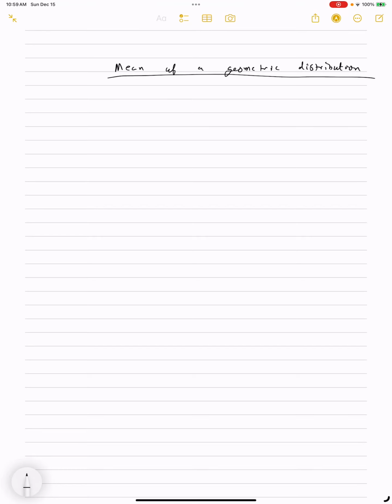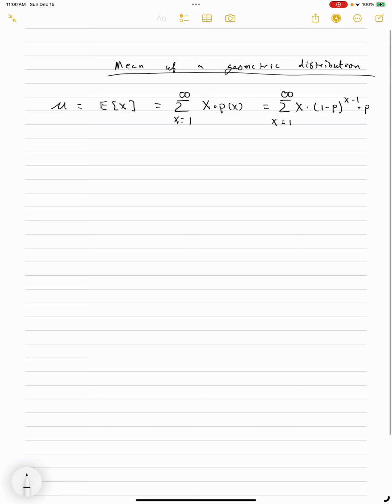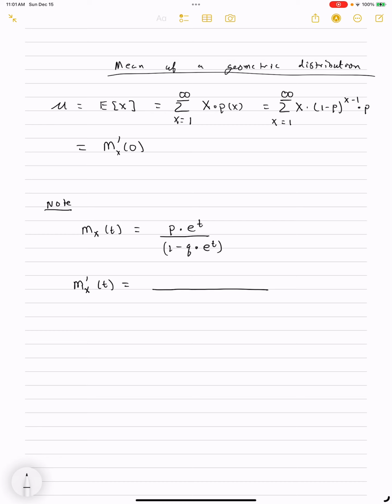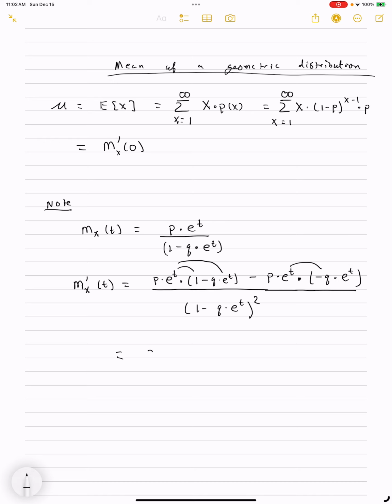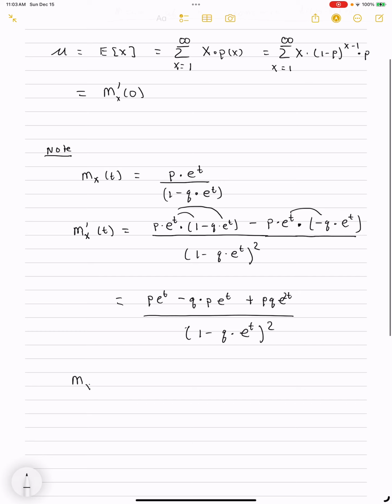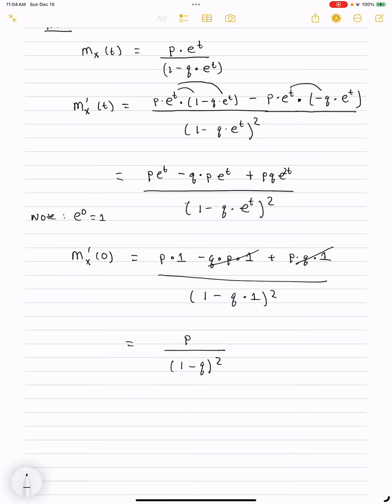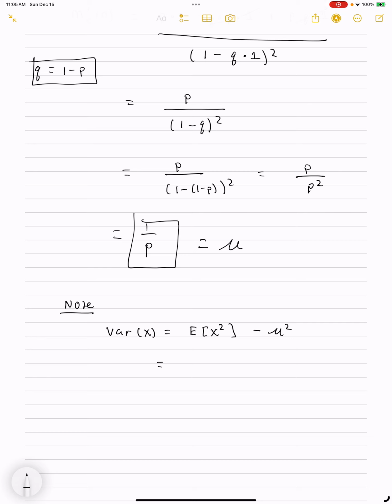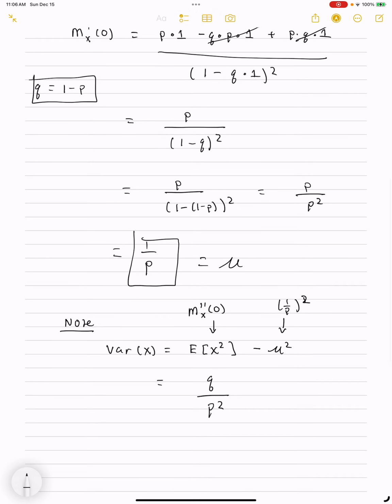Mean of geometric distribution